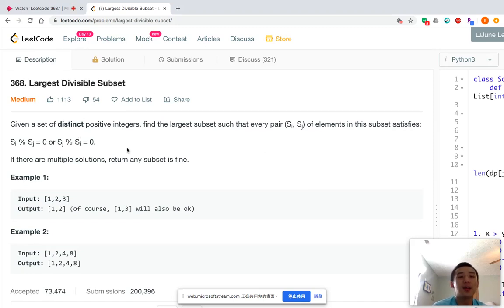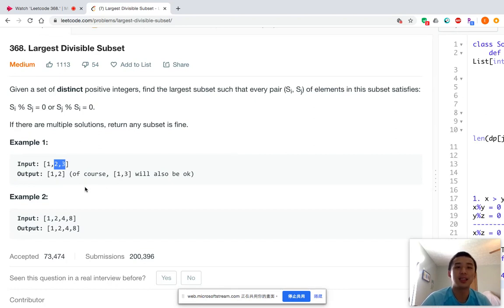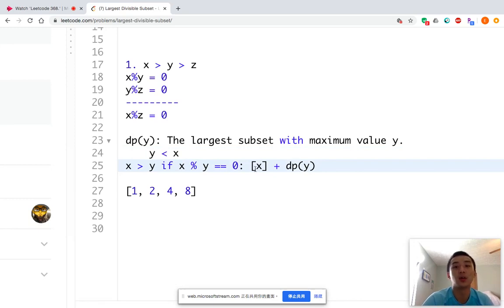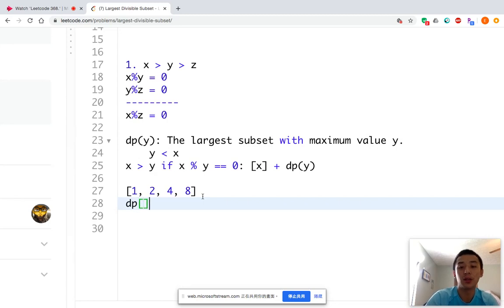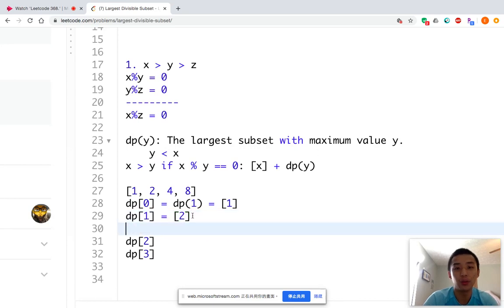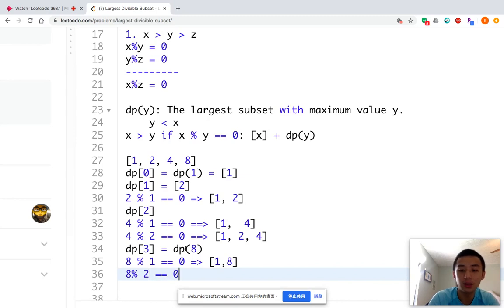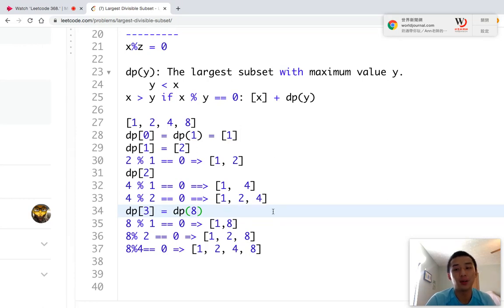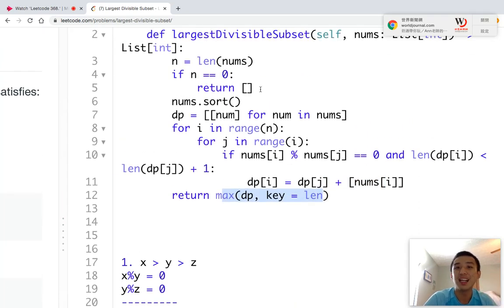LeetCode 368. Largest Divisible Subset | python